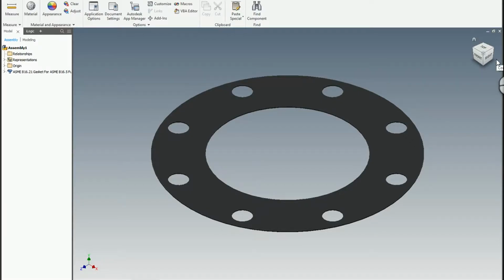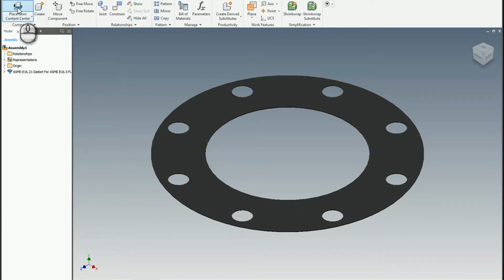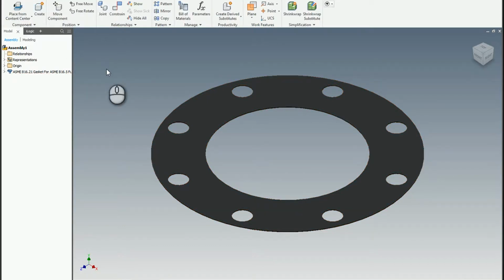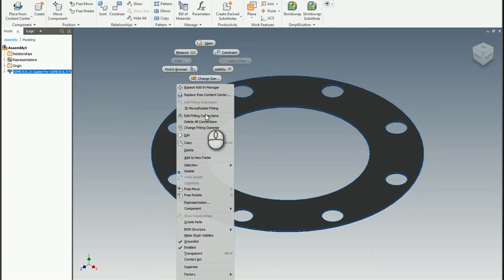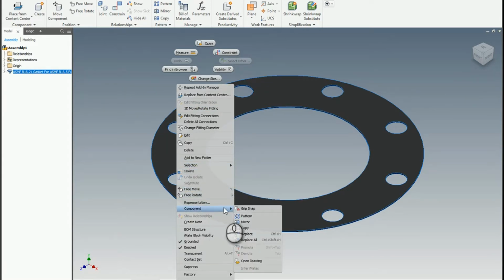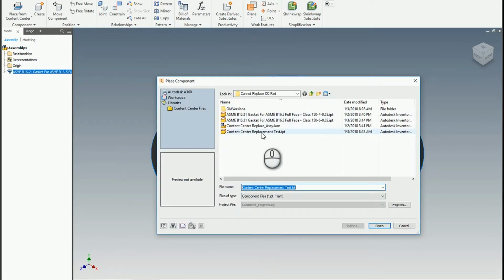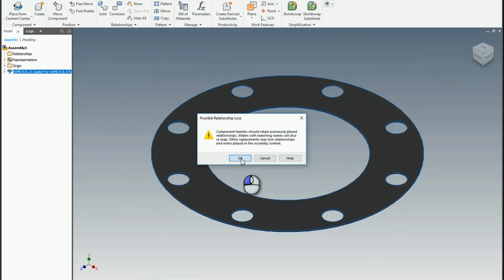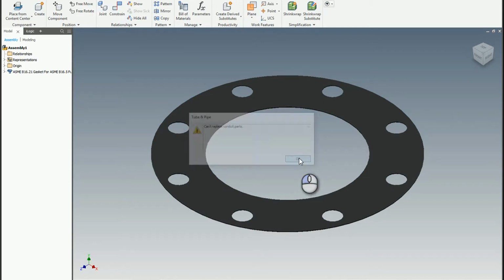Autodesk Inventor - How to Replace a Content Center Tube & Pipe Component Like a Standard Component